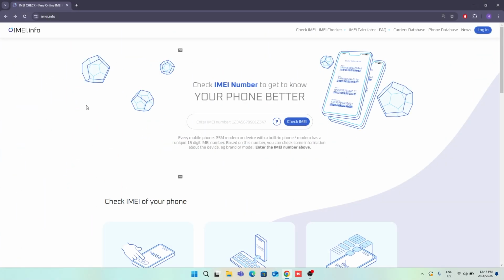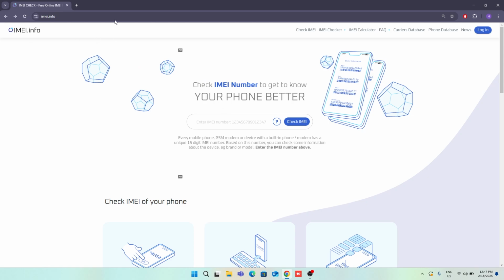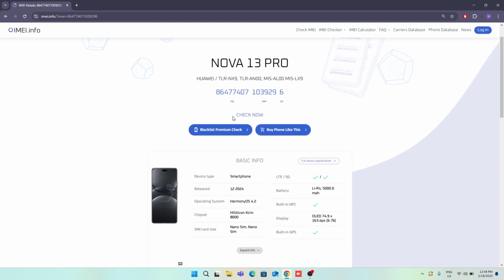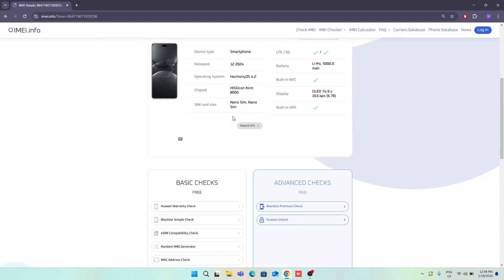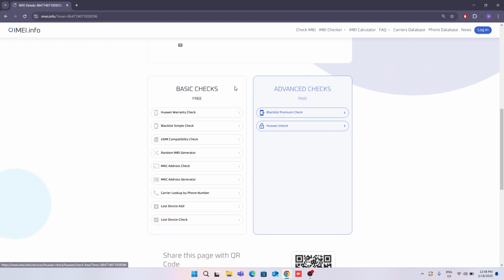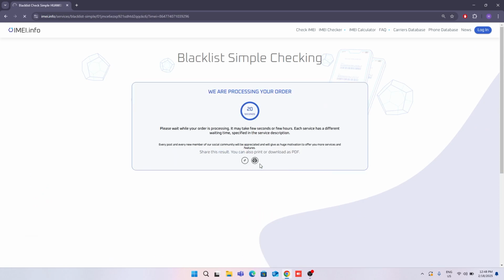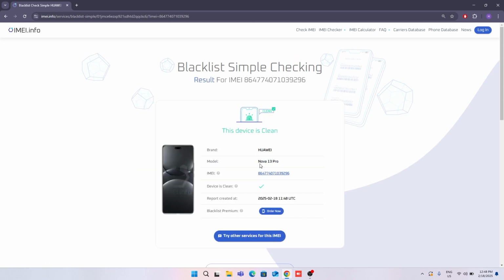HUAWEI Nova 13 Pro – How to Check Blacklist Status Using IMEI.info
Wondering if your HUAWEI Nova 13 Pro is blacklisted? In this video, we show you step-by-step how to check the blacklist status of your HUAWEI Nova 13 Pro using your IMEI number and the IMEI.info website. Learn how to find your IMEI in the device settings, enter it on IMEI.info, and understand the results. This method helps you verify if your phone is reported lost, stolen, or blocked, which is important before buying or selling a device. Follow along to make sure your HUAWEI Nova 13 Pro is clear and ready to use.

How to check blacklist status on HUAWEI Nova 13 Pro using IMEI?
Where can I find the IMEI number on HUAWEI Nova 13 Pro?
How to use IMEI.info to verify if HUAWEI Nova 13 Pro is blacklisted?

0:00 Introduction
0:08 Find IMEI number in HUAWEI Nova 13 Pro settings
0:25 Open IMEI.info website
0:41 Enter IMEI and check phone details
0:58 Select blacklist check option
1:09 View blacklist status result
1:18 Premium check and final tips